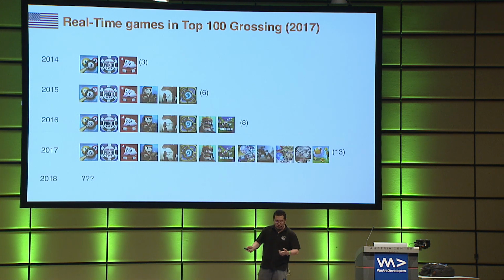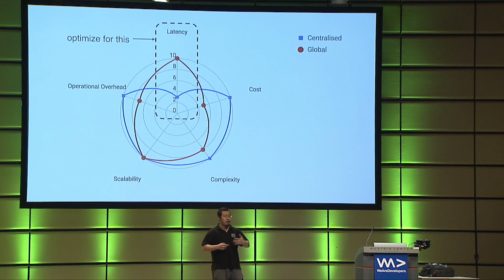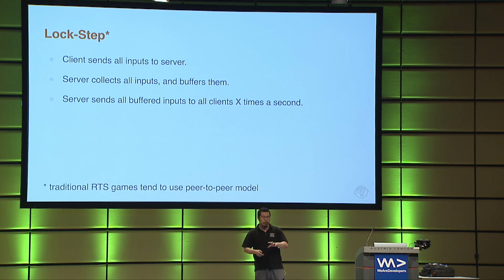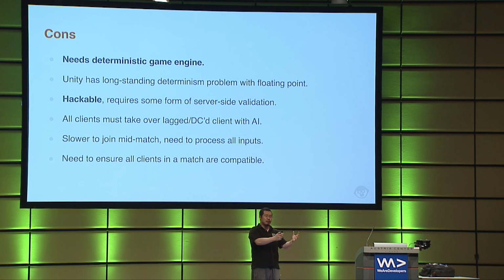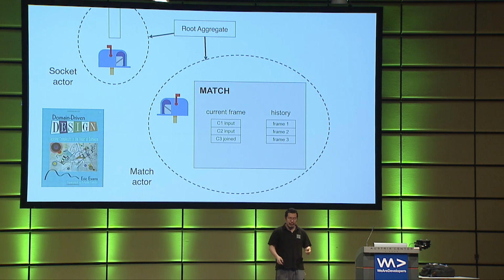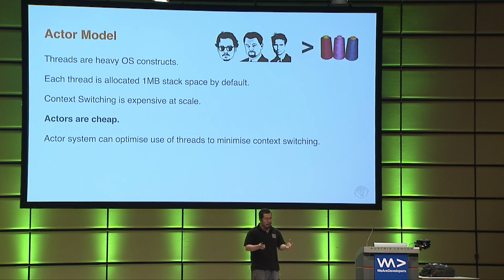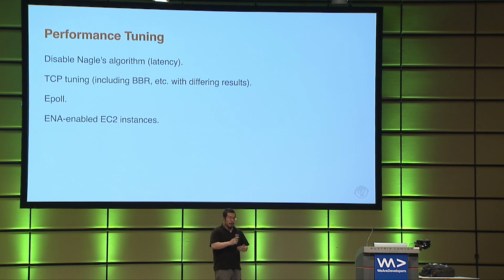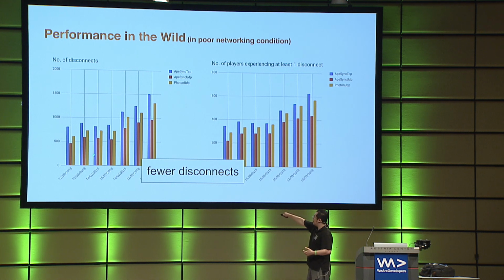Akka for Realtime Multiplayer Mobile Games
In this session Yan Cui talks about many challenges with building a realtime multiplayer game that has to work on mobile - you're talking about a system that has to send & receive data frequently) and with realtime constraint and has to work in unpredictable network conditions! He also talks about Akka and the actor model, and some of the things they have learned building this system, and making it really performant.